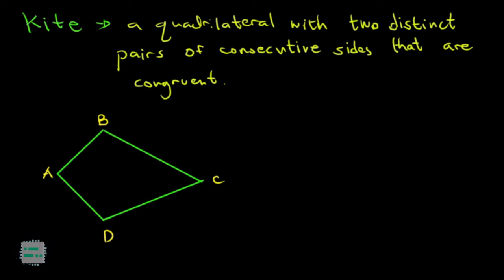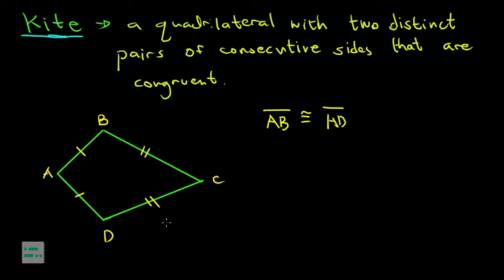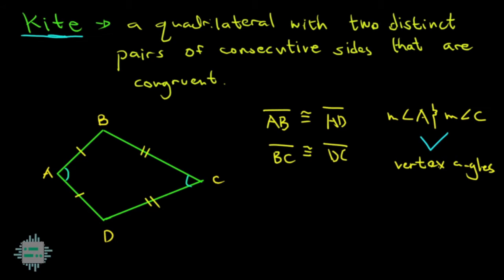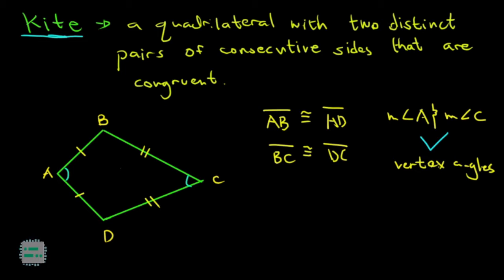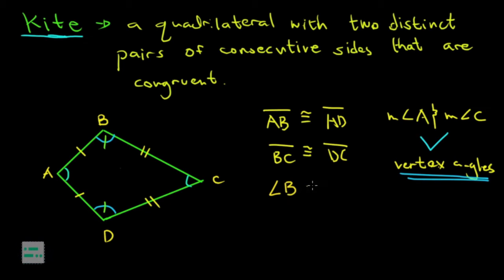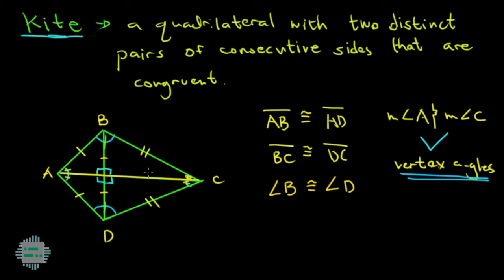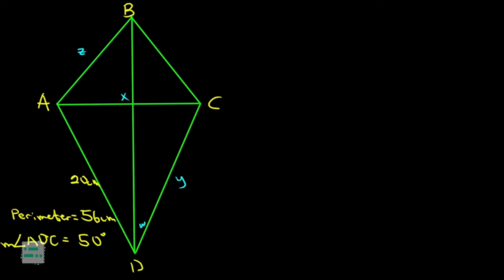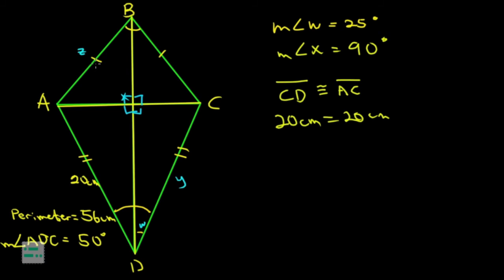Kites | Math 9 | angelogarithm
In this video, we will learn about the quadrilateral called a kite.

Welcome to angelogarithm's YouTube channel - portal for my lecture videos, practice exercises, and other content aimed to provide mastery of maths concepts anytime, anywhere.

This channel is for anyone who believes that they don't have the math gene or those who had grown up not liking math and accumulated gaps in their knowledge about the fundamentals of the subject. Help me help you master these concepts at your own pace.